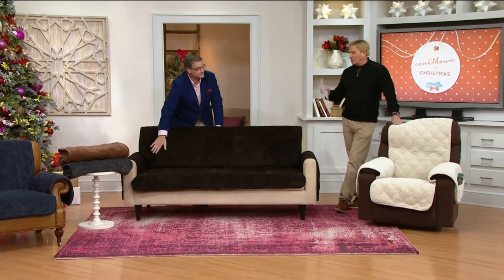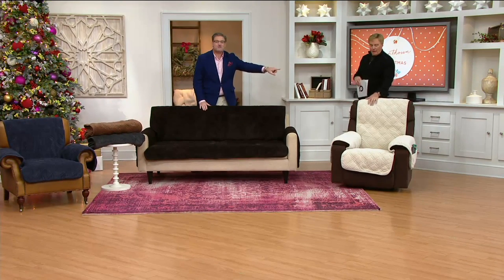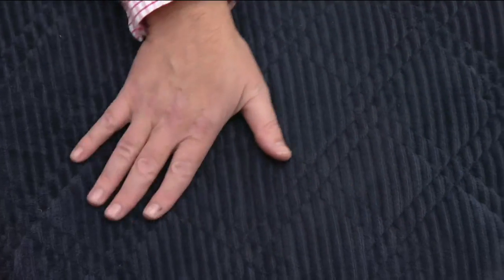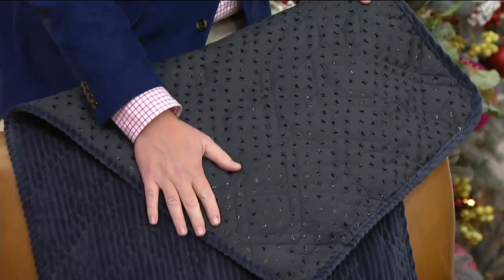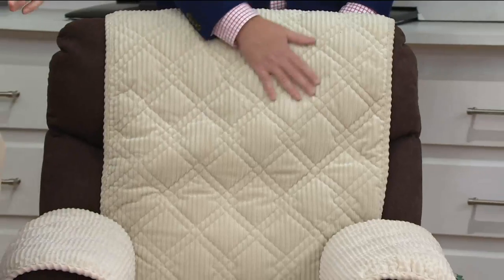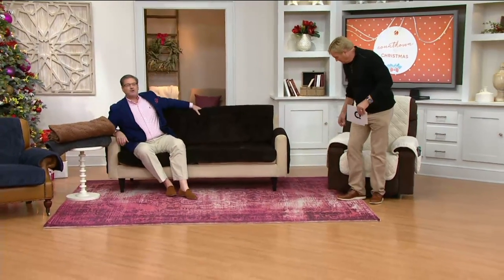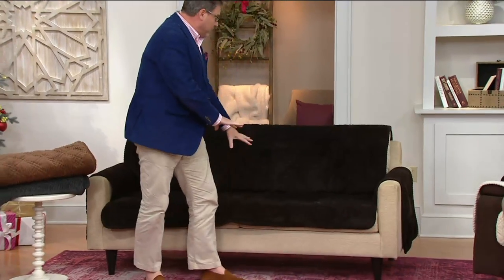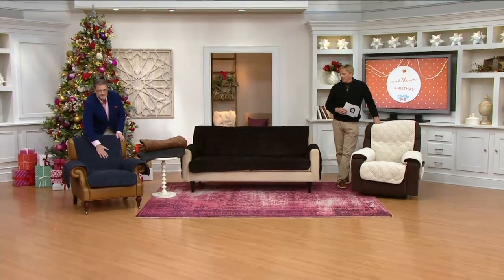Sure Fit Corduroy Furniture Cover with Non-skid Back on QVC